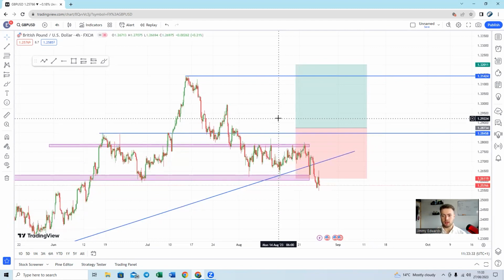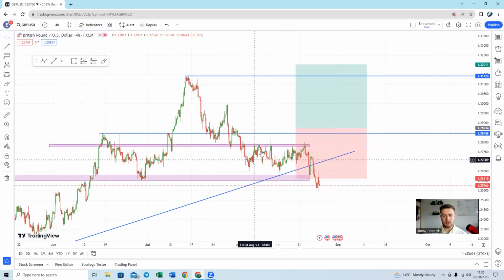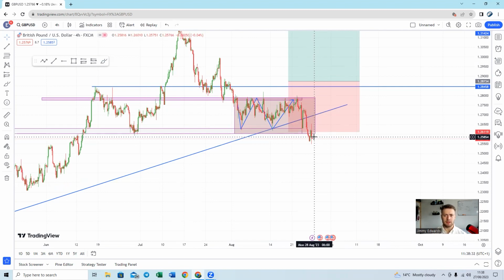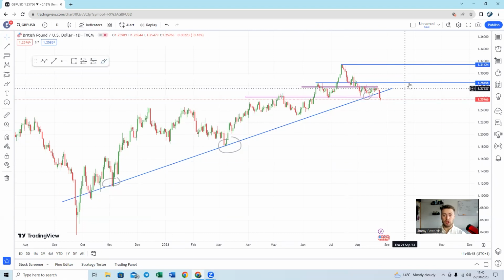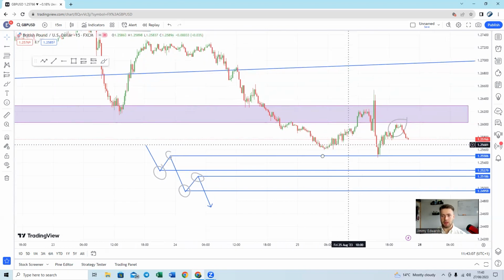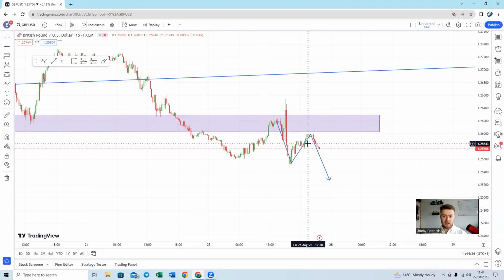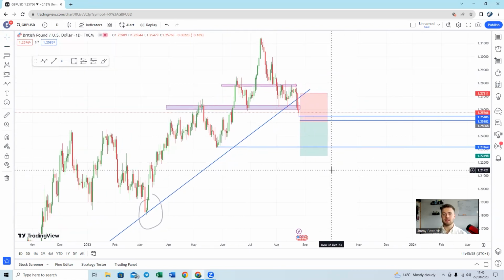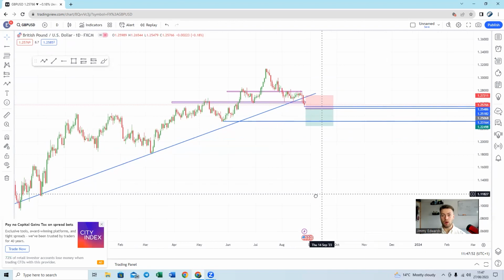Full breakdown of GBP/USD EP.2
Hi guys! And welcome back to part 2 of analysing GBPUSD. In this video I breakdown how the market didn’t move as anticipated in part 1. But now we have a potential move that I have set up inside the video!

Have a great weekend guys!

Instagram.com/jimmy_295